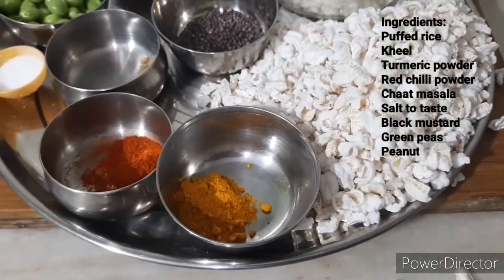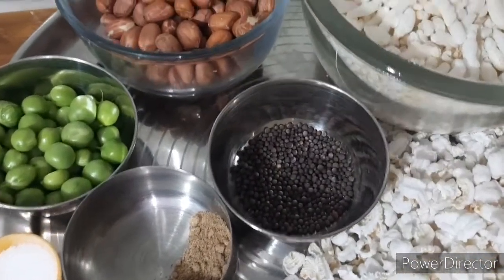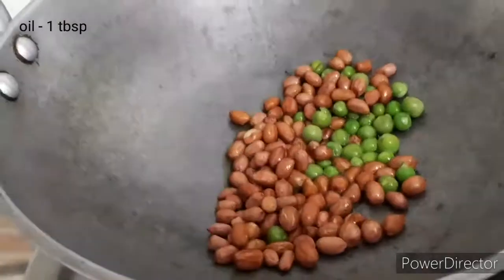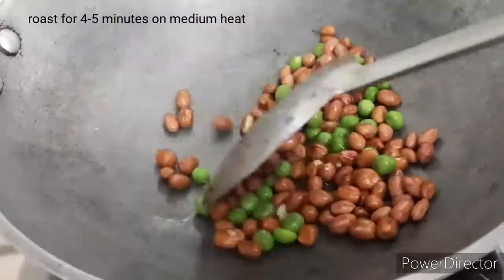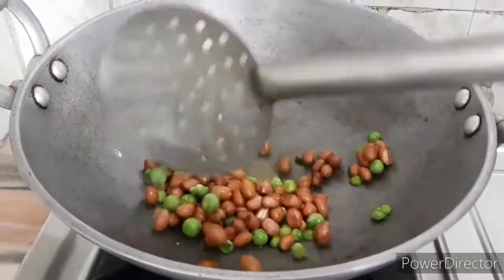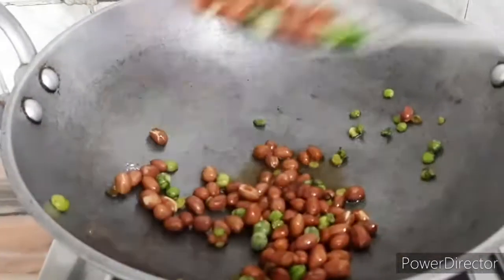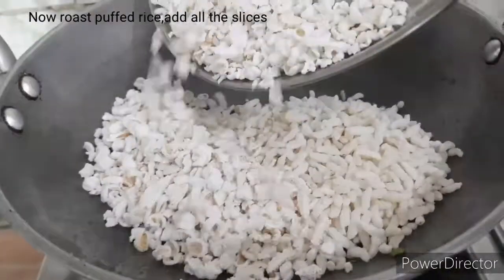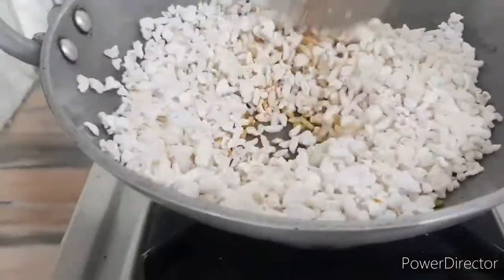Murmura Namkeen - Salted Puffed rice - Kheel Laiya Recipe | Teatime snack recipe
Ingredients :
Kheel
Murmura
peanuts
peas
salt as per taste
turmeric powder
red chilli powder
Chaat masala
black mustard
oil